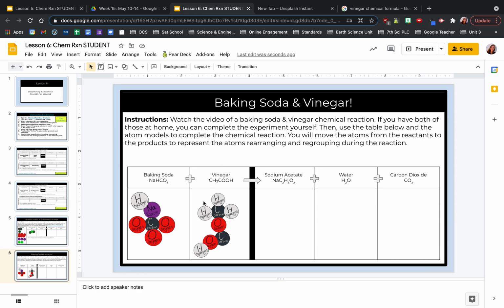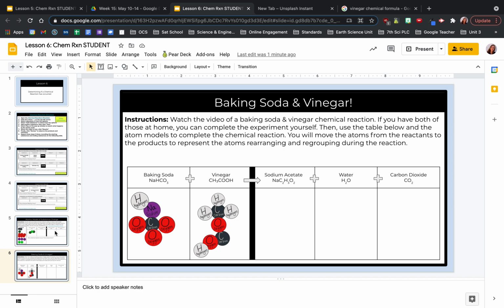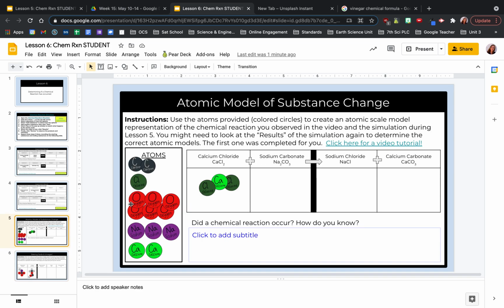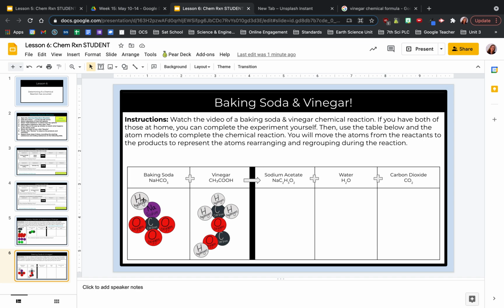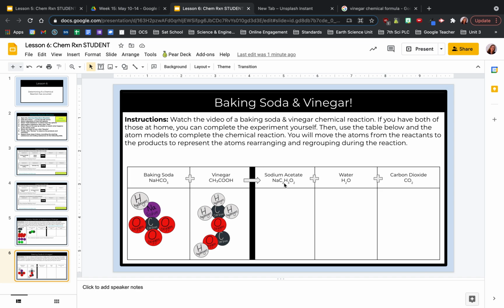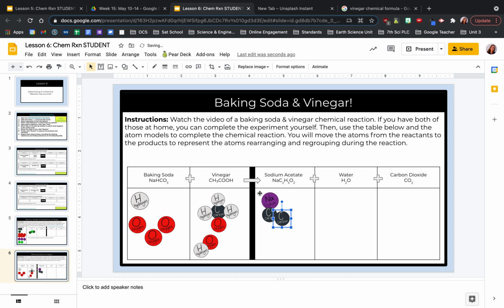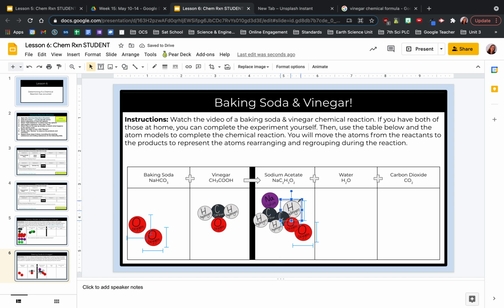Baking Soda & Vinegar Atomic Models